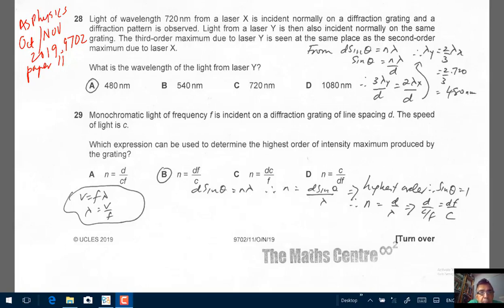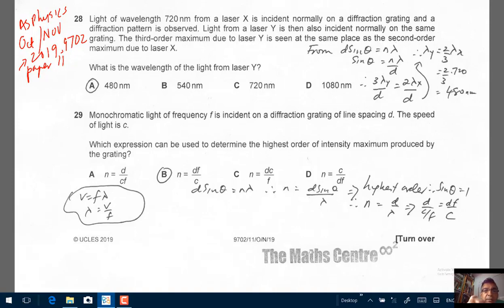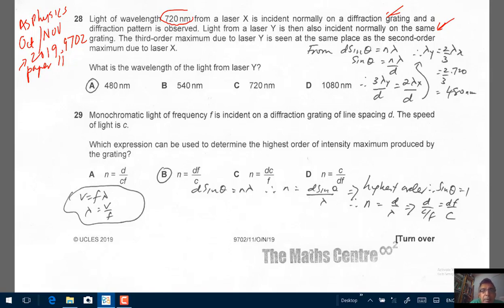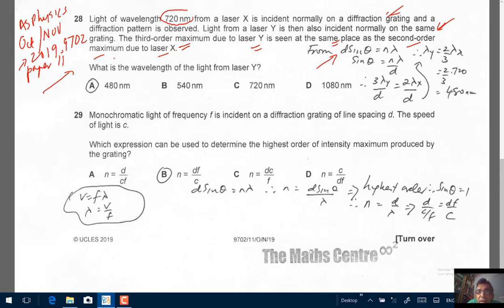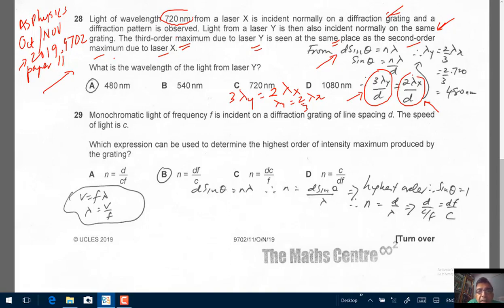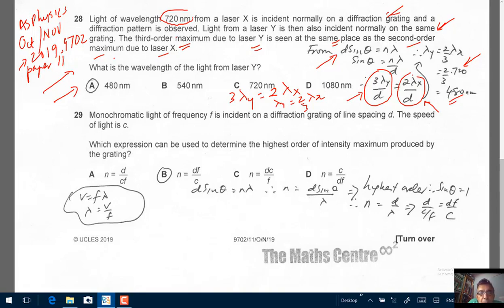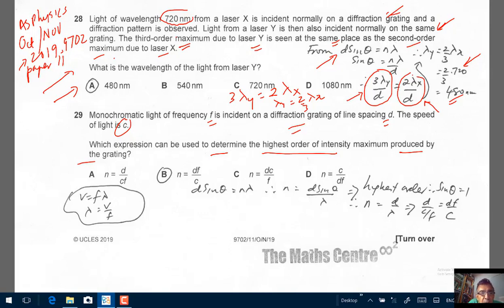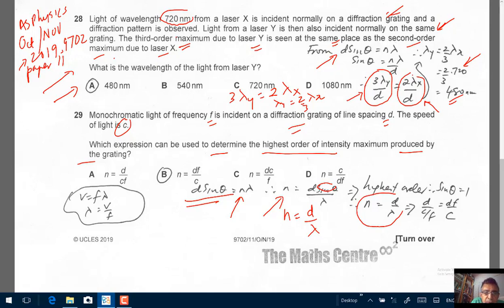AS Physics 9702/11 Oct/Nov 2019 Q.28-29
This is the fully worked solutions video for Cambridge AS Level Physics 9702/11 Oct/Nov 2019 past papers question no. 28 to 29.